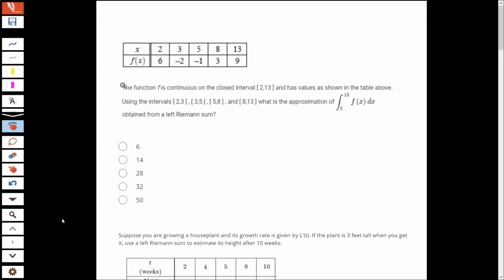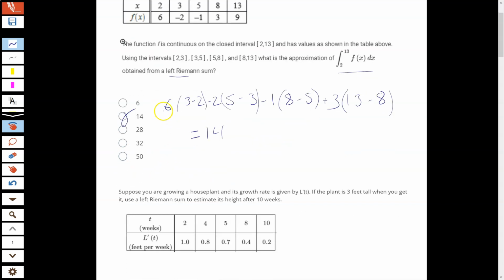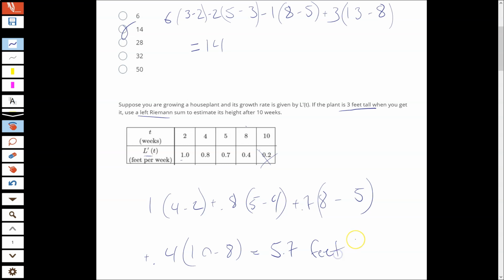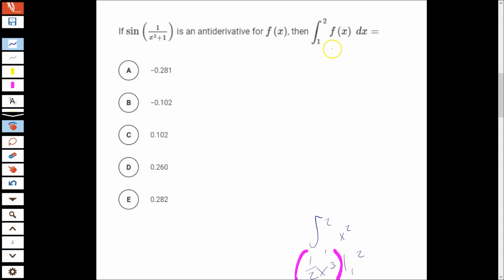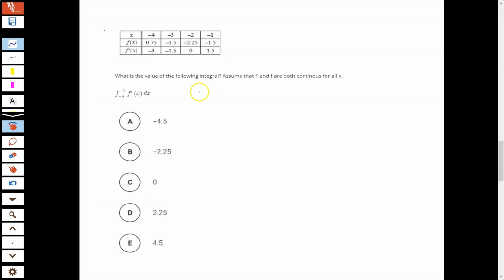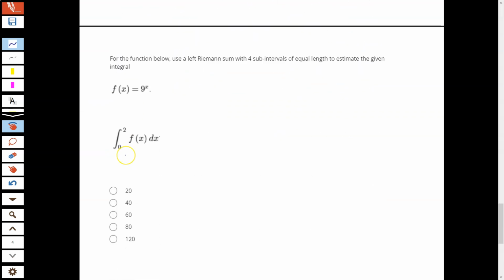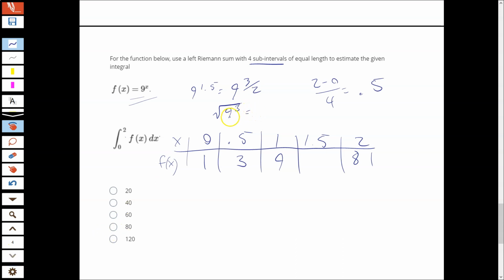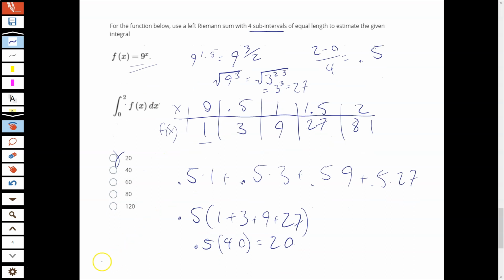AP 2.1.9 Guided Practice